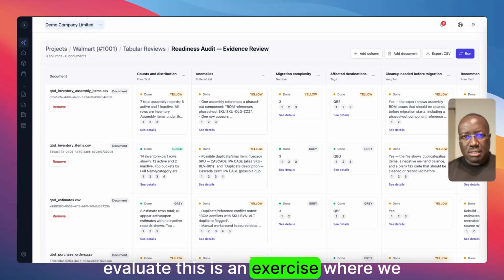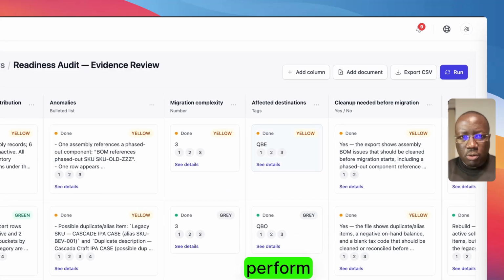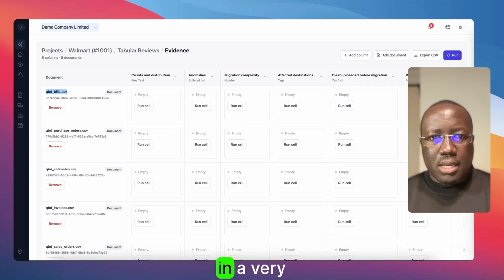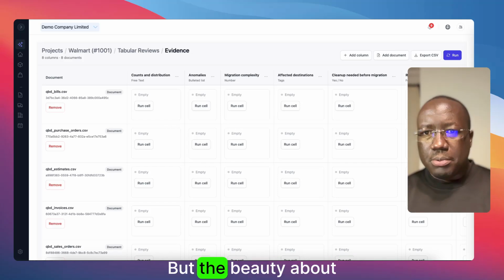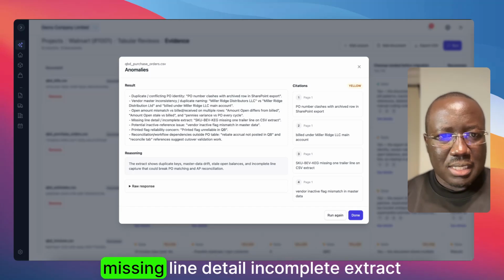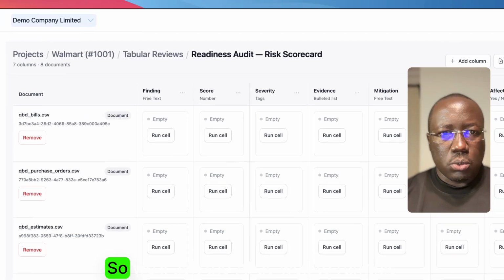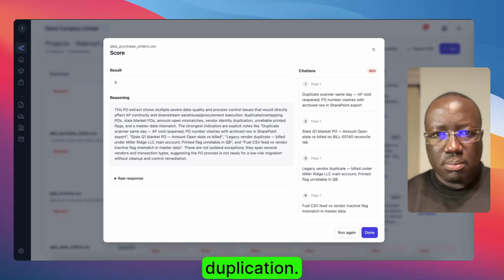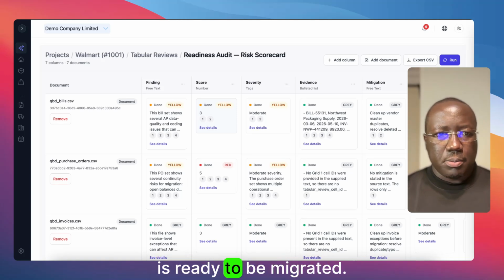I use AI to Audit QuickBooks Desktop Migration: Here's My Exact Process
On May 31, 2026: Support ends for QuickBooks Desktop 2023. CFOs and controllers are stuck choosing between:

→ Move to QuickBooks Online and hope inventory & ops survive the jump
→ Upgrade to Enterprise and buy time
→ Jump to Acumatica, NetSuite, or Sage, without knowing the real cost

Most don't have a $500K assessment budget.

They need to know: what they have, what breaks, where to go, and what it actually takes to get there.

In the video, I show how AI reads QuickBooks Desktop components in real time and:
→ scores migration complexity,
→ flags anomalies, and
→ produces recommendations a leadership team can act on.